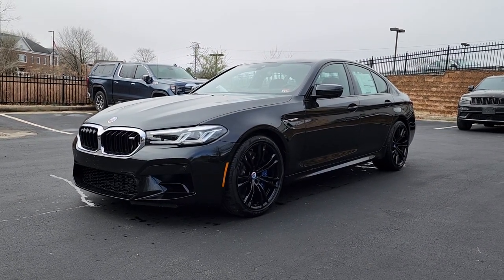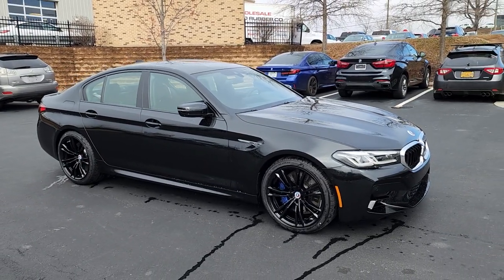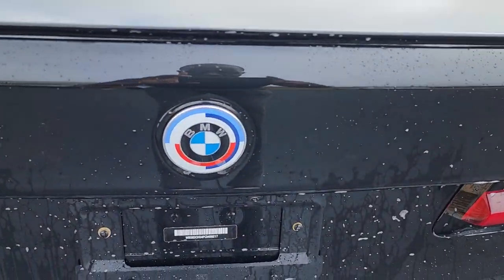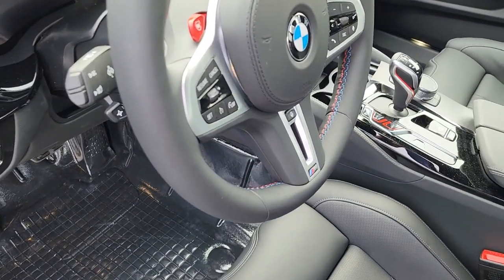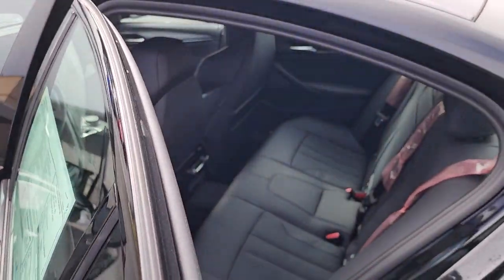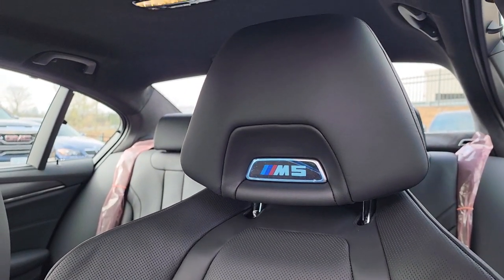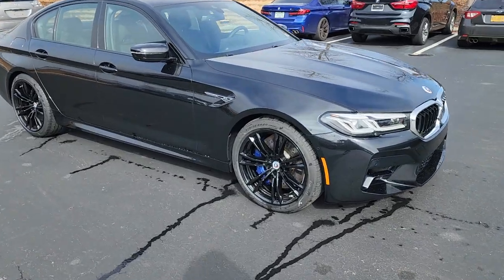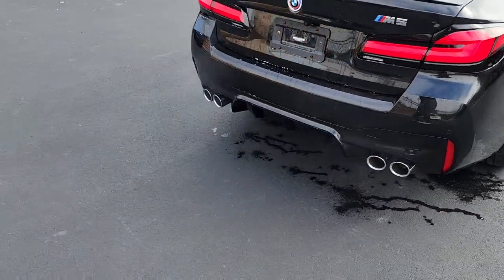(All-New) 2023 BMW M5 w/Black Sapphire Exterior-Black Extended Merino Interior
2023 BMW M5-Black on Black
Executive Package
4.4 Liter BMW M TwinPower Turbo V8
600 HP and 553 lb-ft of Torque
0-60 in 3.2 seconds
Fast, Fast, Fast!!!